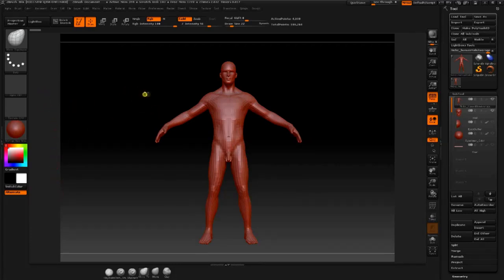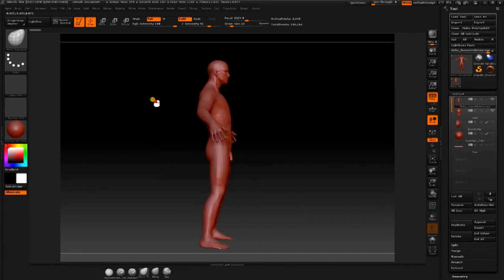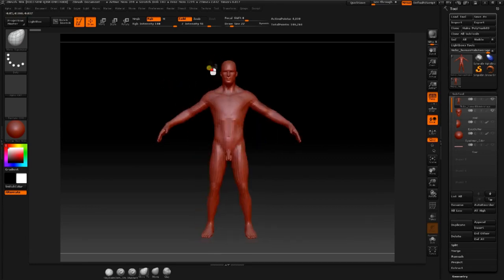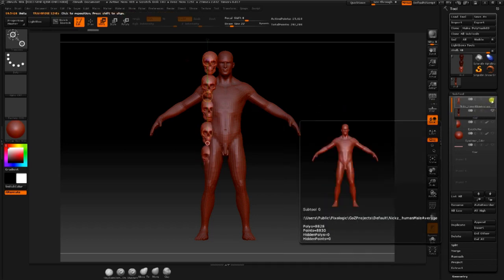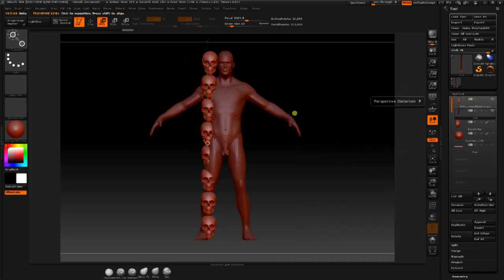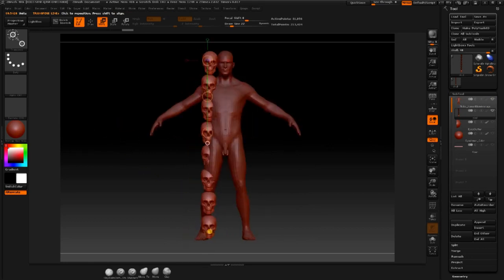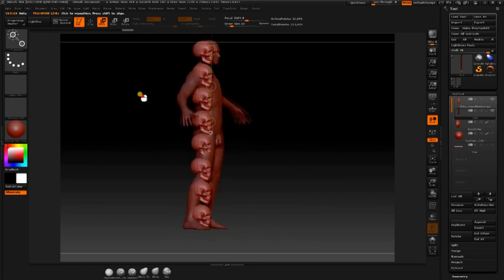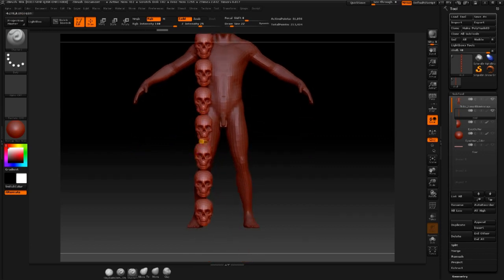🔴 Anatomy Vol. 1: Body Anatomy - 02 Standards - Course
We will be uploading courses on different characters from DC comics, Marvel, video games such as League of legends, World of Warcraft, God of War, among others.